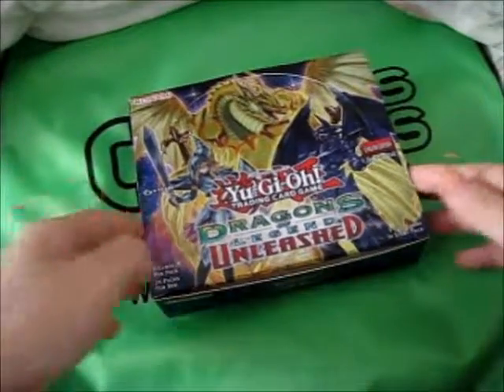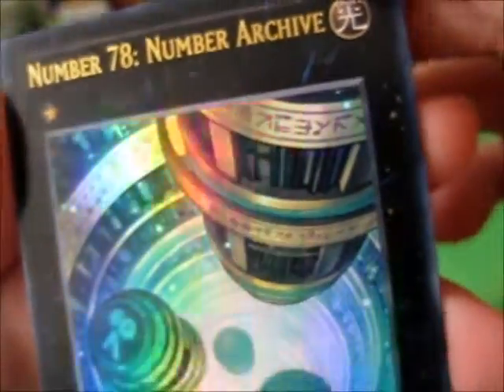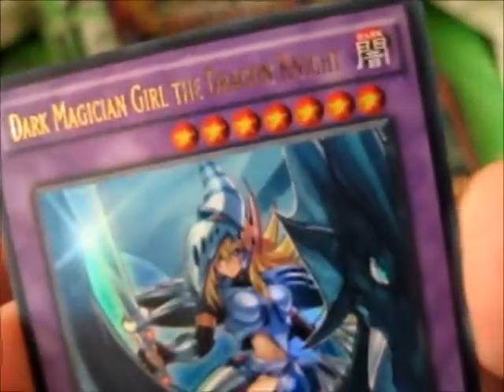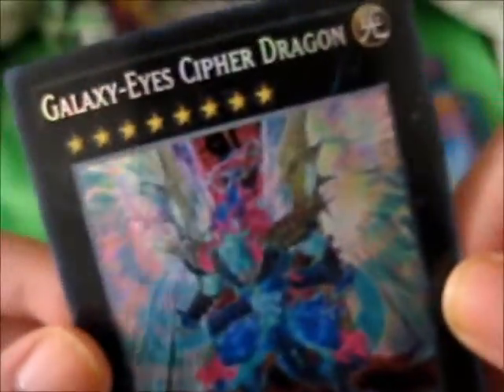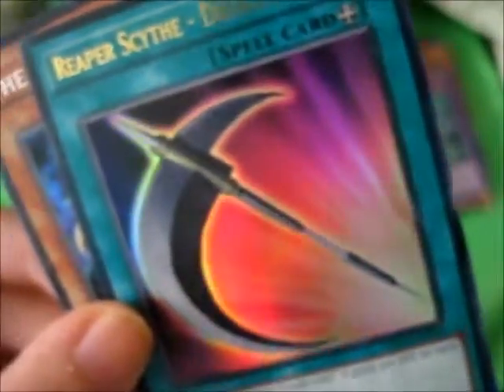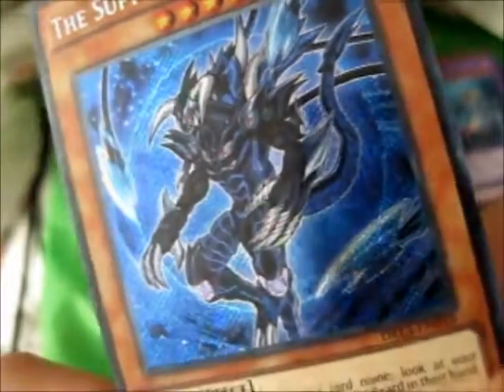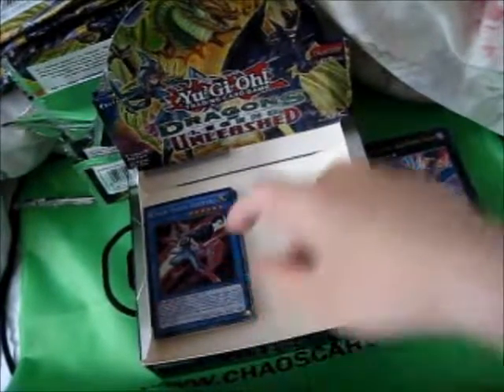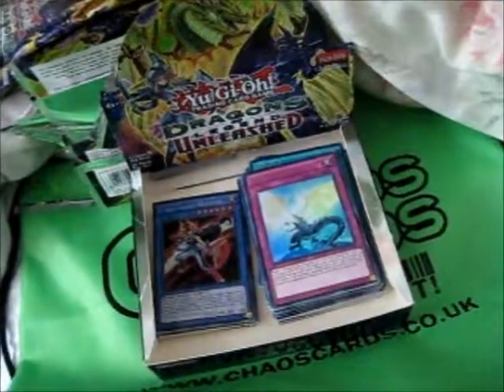Yu-Gi-Oh! Dragons of Legend Unleashed Booster Box Opening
Box Opening of: Yu-Gi-Oh! Dragons of Legend Unleashed Booster Box

(trading cards, letter, drawing, anything)
I'd be happy to make videos of any/all that come my way! ^.^